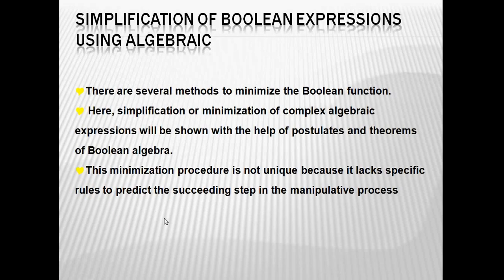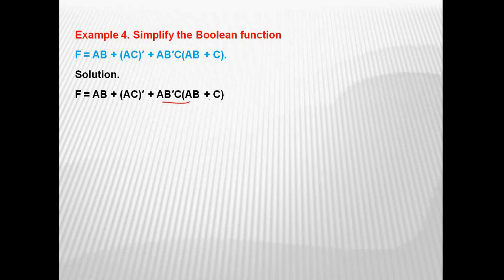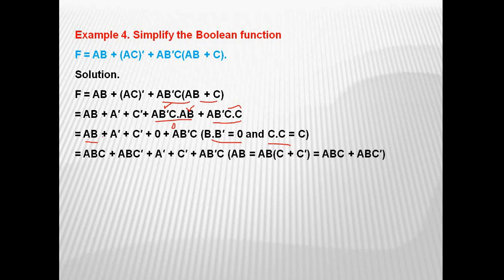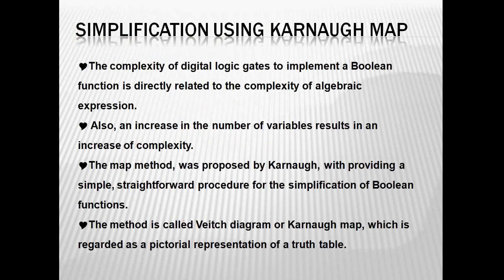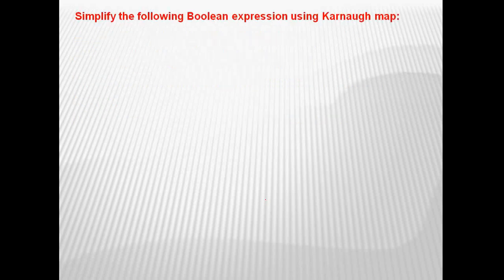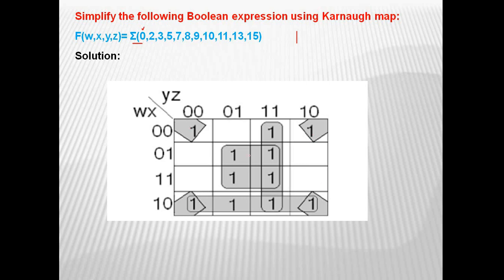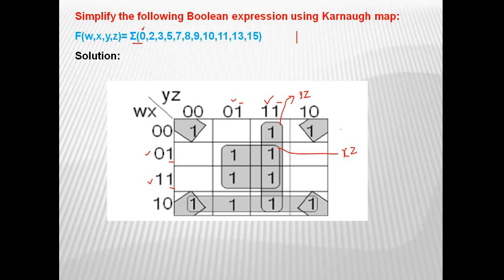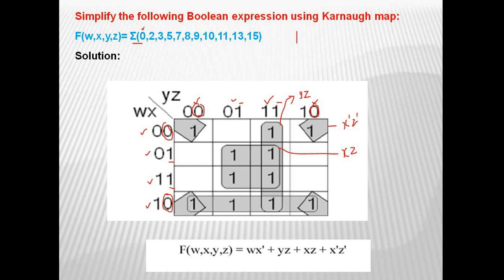Simplification And Minimization Of Boolean Functions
This video describes about the simplification and minimization of Boolean function using two methods. one is using Algebraic boolean laws and the other one is using Karnaugh map for n variables.